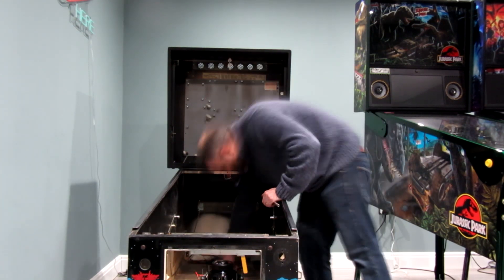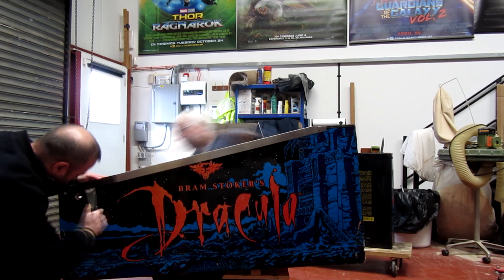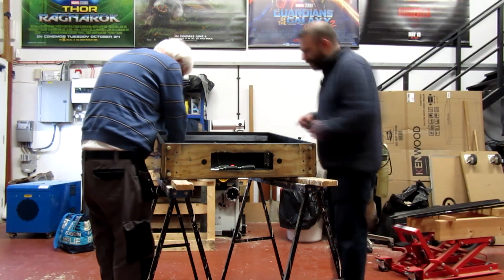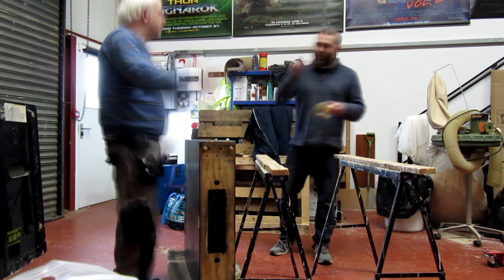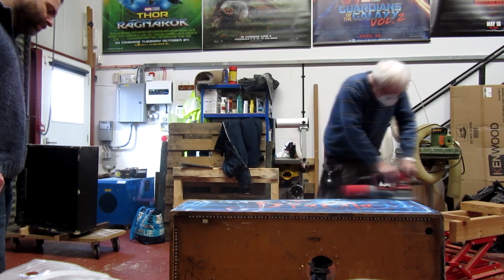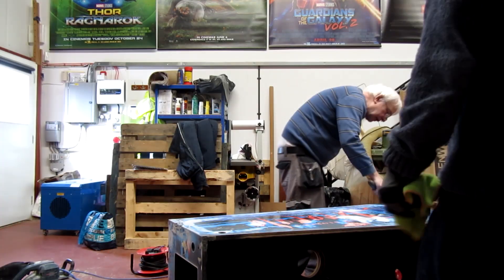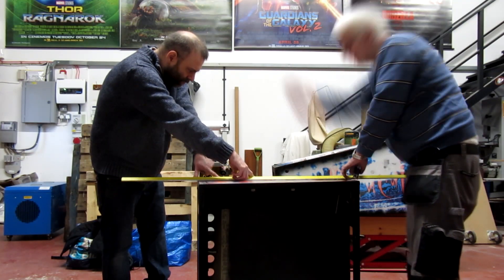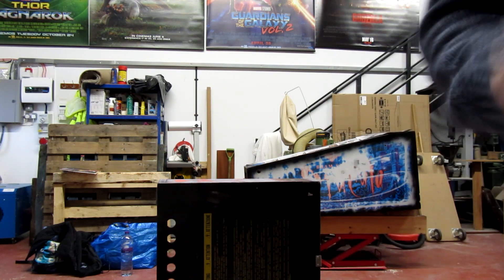Williams Bram Stoker's Dracula Pinball re-theme & restoration #6 | Repairing the cabinet & Backbox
Some preparation work on the cabinet and the decals start to go onto the backbox